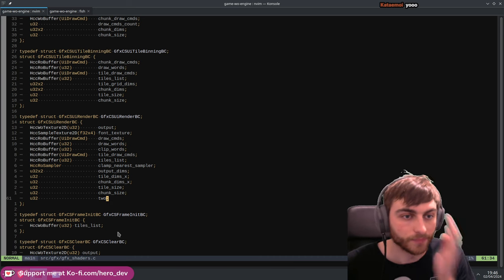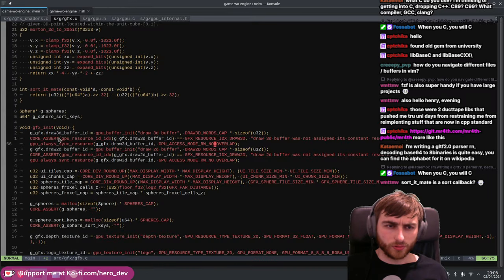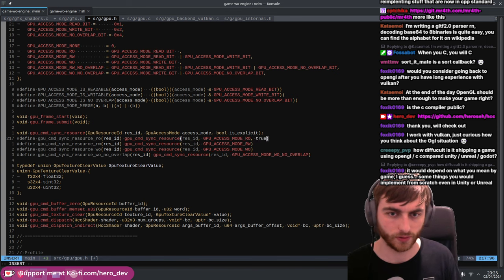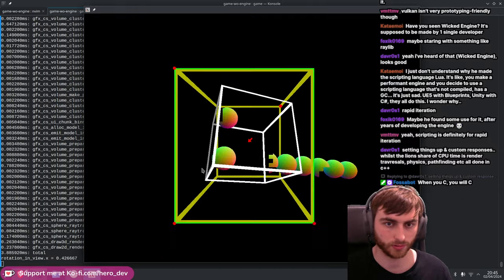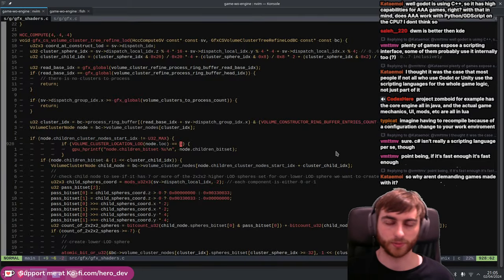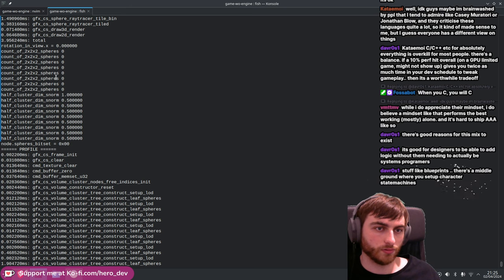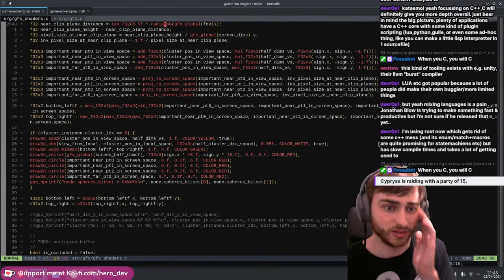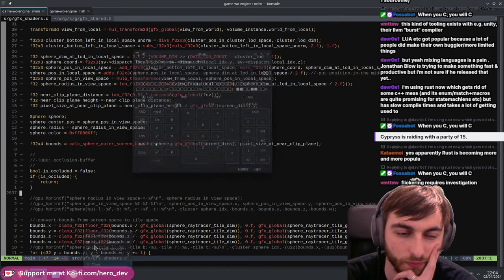LOD 0 & 1 Cluster Debugging | Game W/O Engine Day 96 | C | Vulkan | Linux & Windows